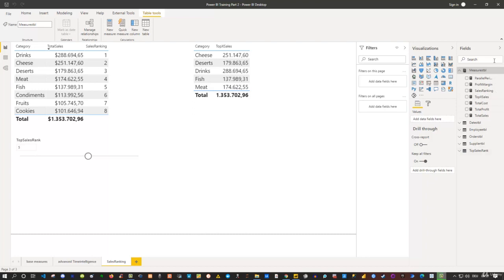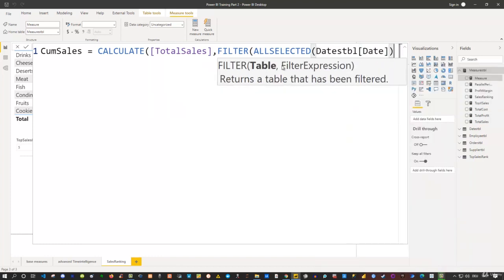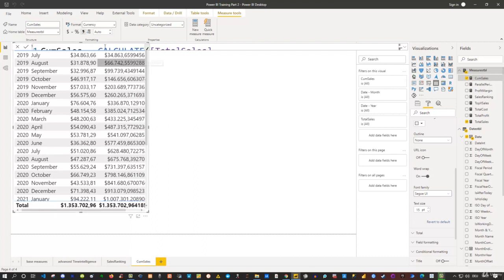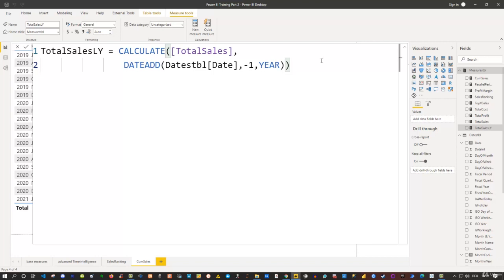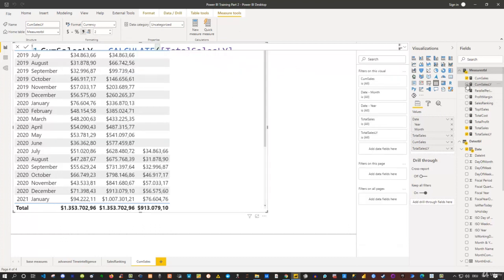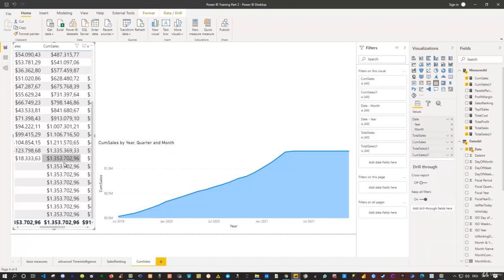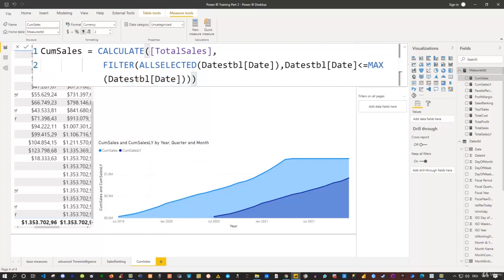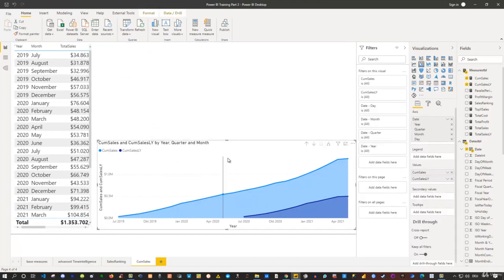𝑨𝒅𝒗𝒂𝒏𝒄𝒆𝒅 𝑫𝑨𝑿 𝑹𝒖𝒏𝒏𝒊𝒏𝒈 𝑻𝒐𝒕𝒂𝒍 𝑺𝒂𝒍𝒆𝒔 𝒂𝒏𝒅 𝒑𝒓𝒊𝒐𝒓 𝒚𝒆𝒂𝒓 𝒔𝒂𝒍𝒆𝒔